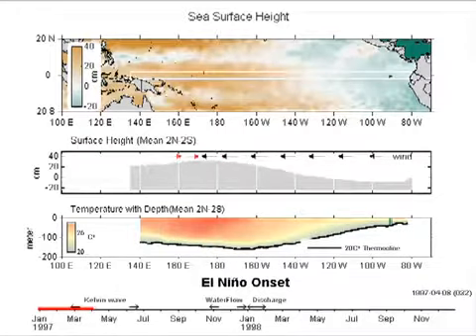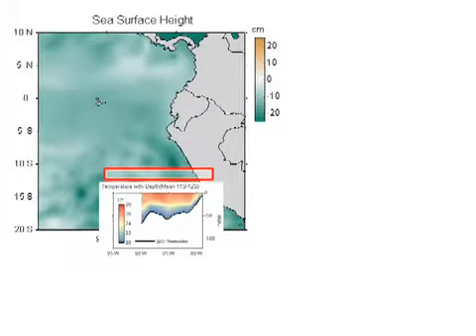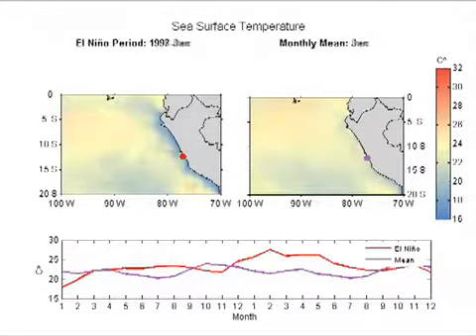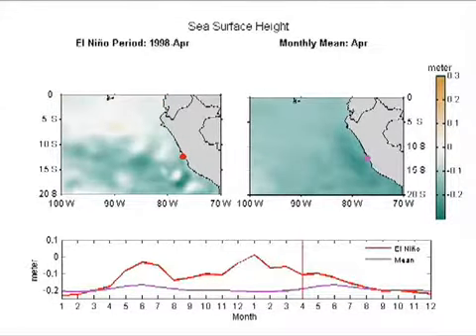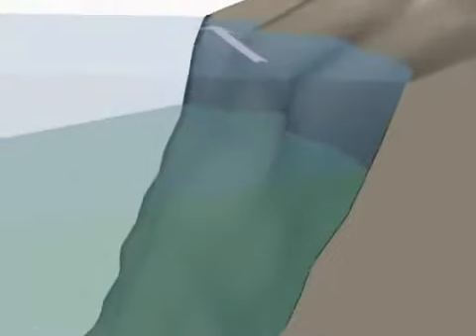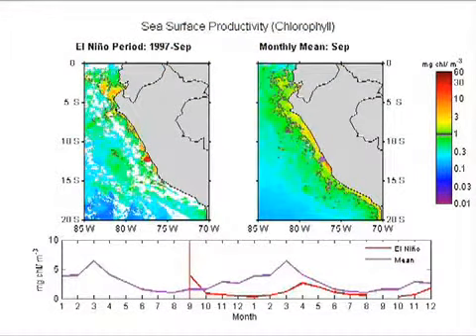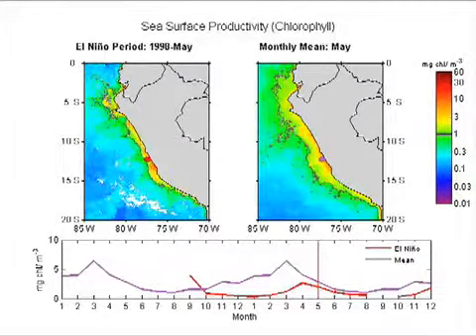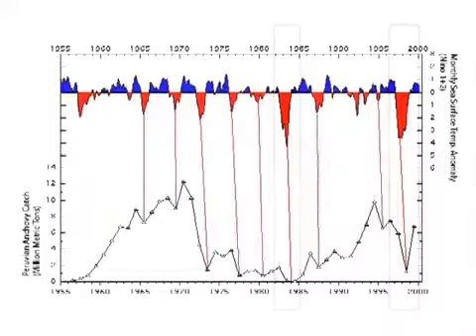El Niño 3 Peru during El Niño